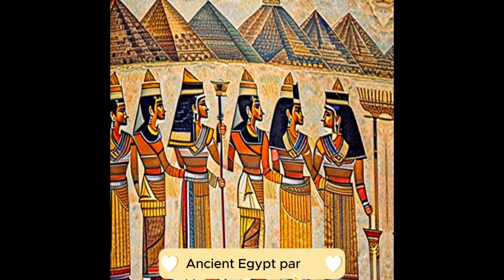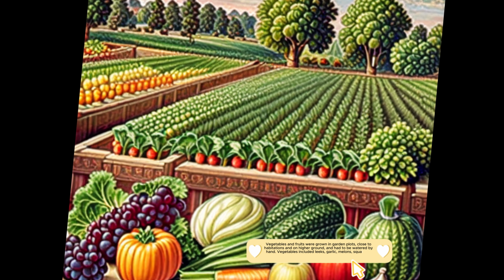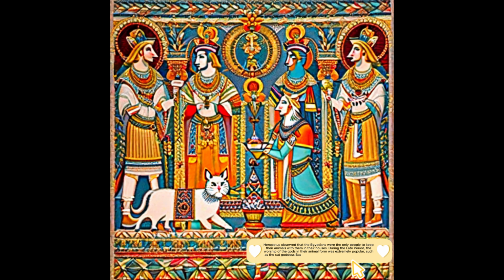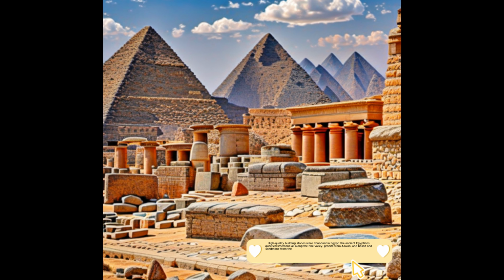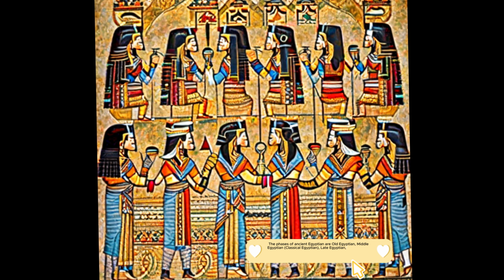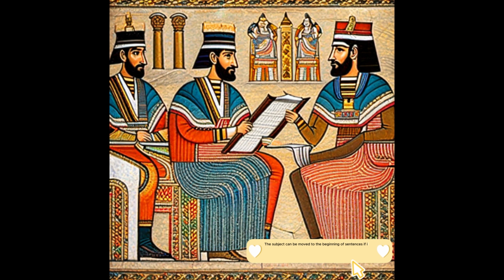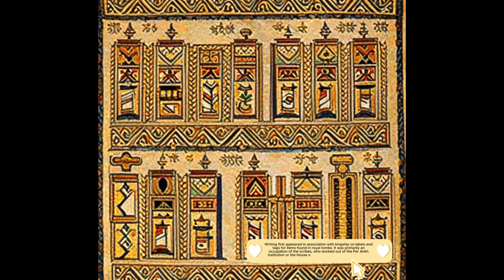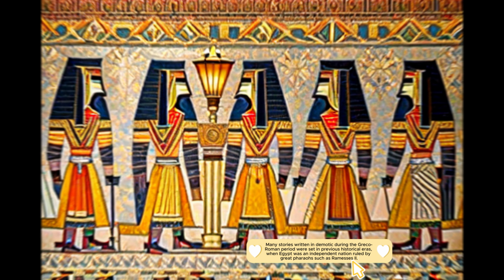Ancient Egypt part.4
Thank you for being part of our Community. Until next time, happy watching!
Montage:Lester
Grafik: A.I